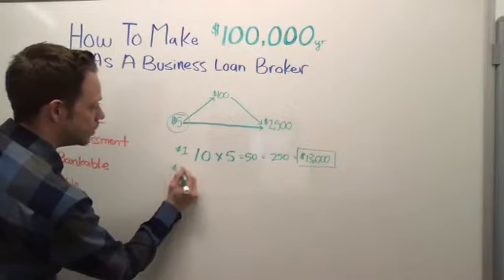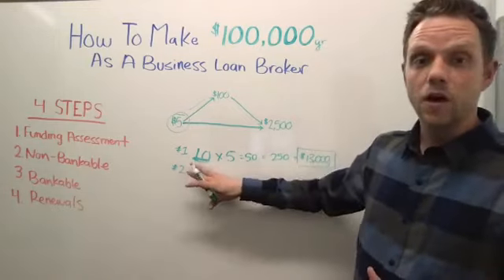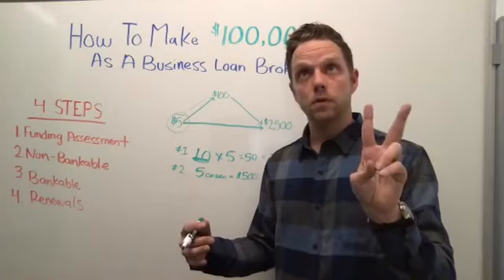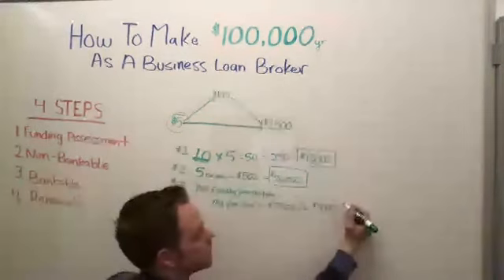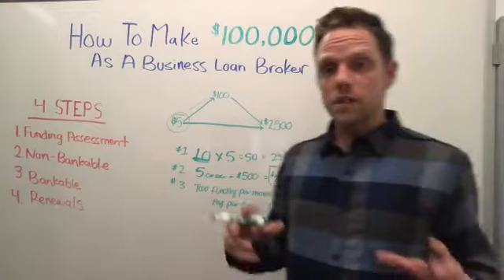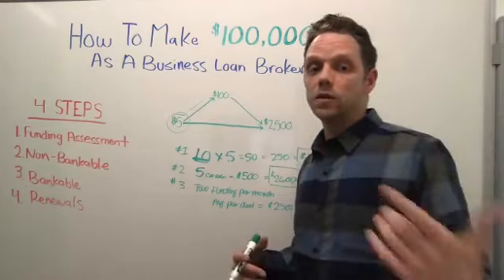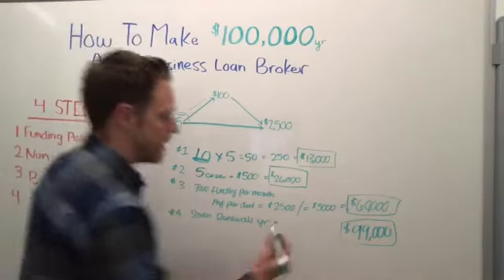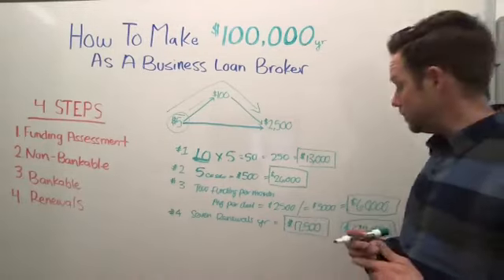Make A $100,000 Working From Home As A Business Loan Broker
Watch this video to learn our 4 step process on how to easily make $100,000 from home as a Business Loan Broker. Get more training on becoming a business loan broker